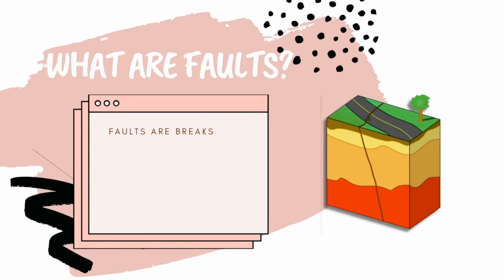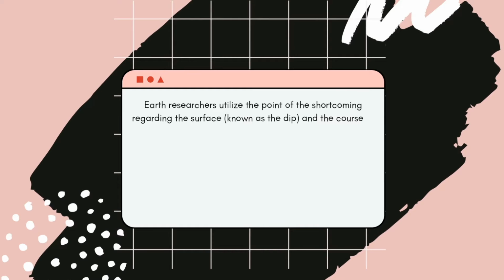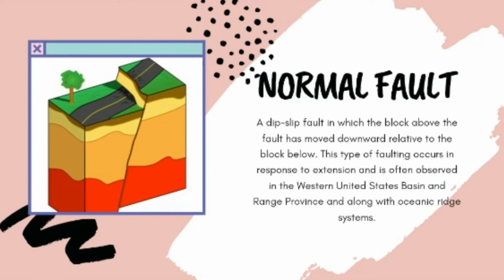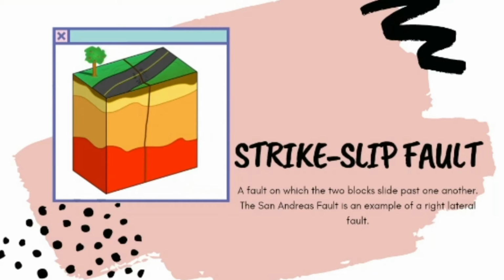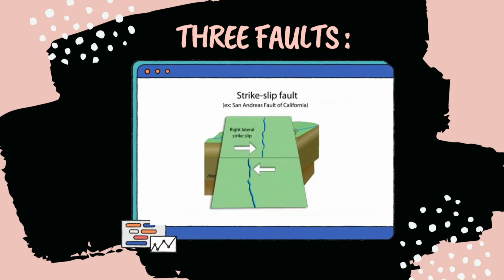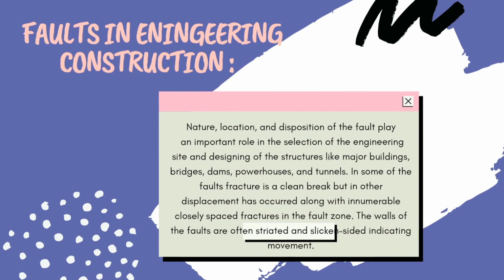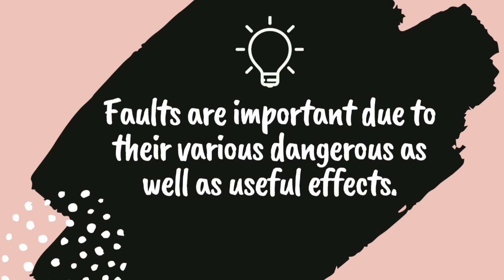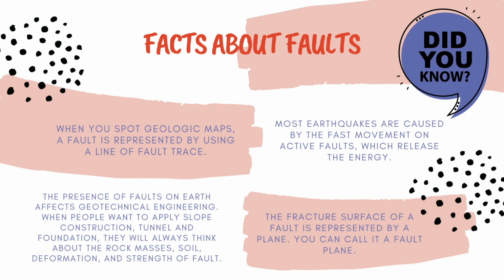MY GEO - VLOG ¦ BCE221: 3RD EXAM